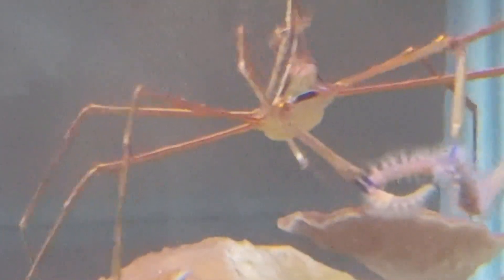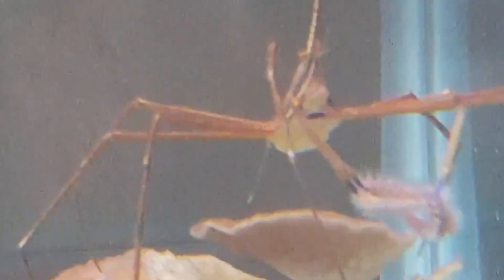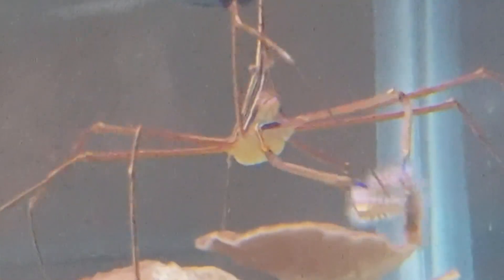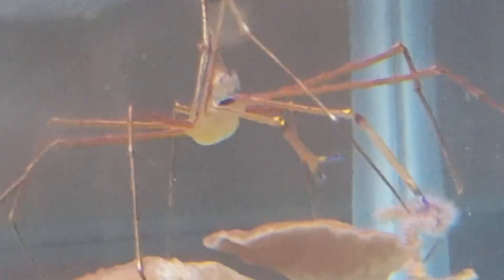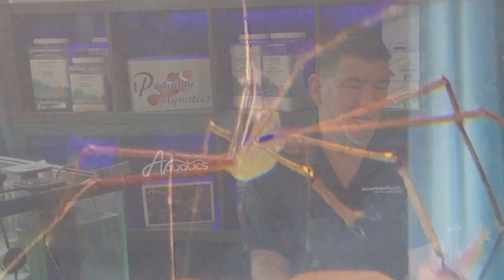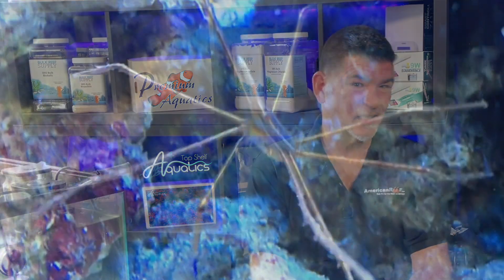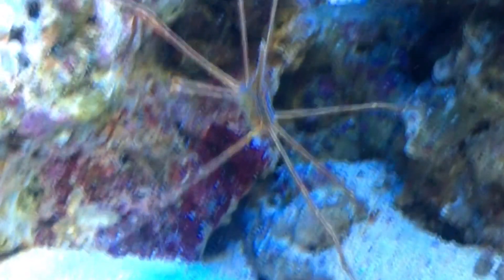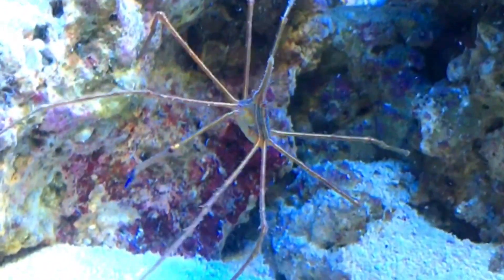How to prevent and eliminate reef tank pests | Bristle Worm - Simple Saltwater Aquarium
On this episode of AmericanReef we discuss how to prevent and eliminate reef tank pests, specifically the Bristle Worm.